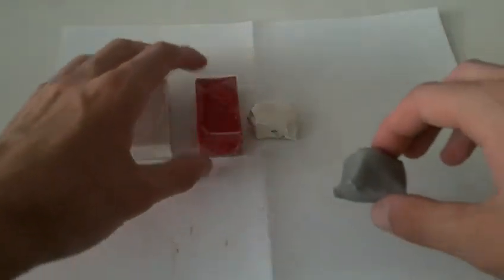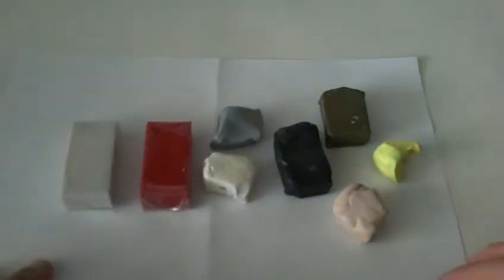How to Sculpt; Clay Tutorial: Episode 10- Peppy Hare [Part 0]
In the third episode this month, I sculpt Peppy Hare as requested by mariomariojr32. As always with Part 0, we go over the colors and other ramblings before we begin.

I'm probably going to commemorate my 200th video, 10th clay tutorial, and conclusion of videos for this month in October with some kind of...something. Just thought I'd make note of it here because I'm going to reach 2 of those 3 accomplishments with this tutorial.